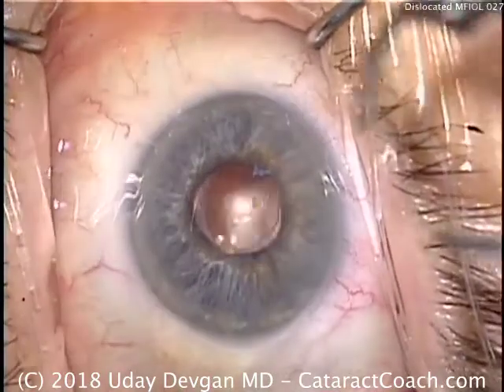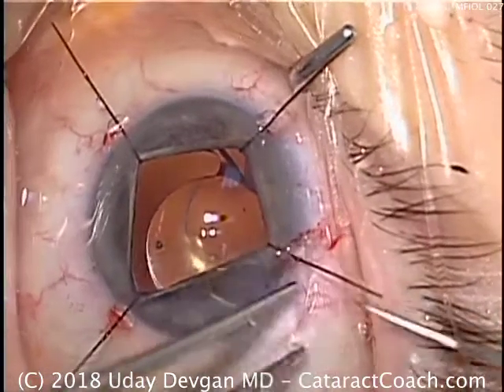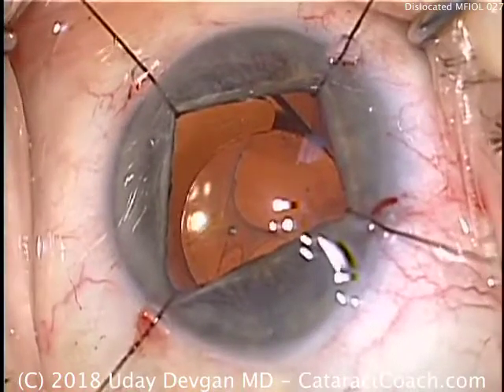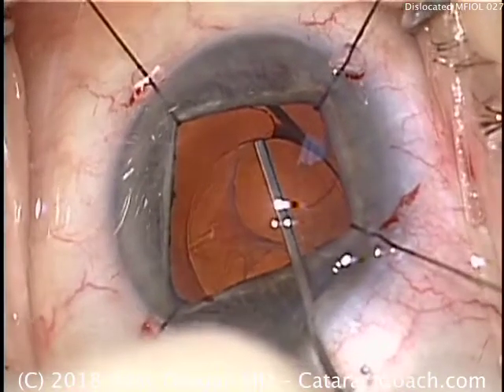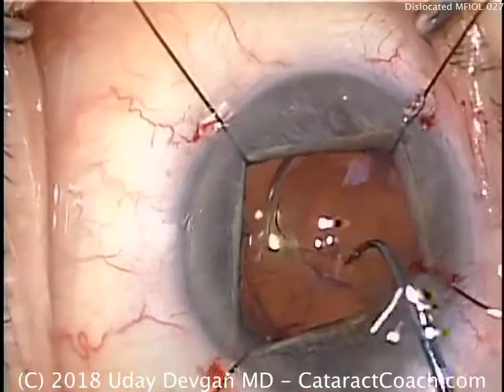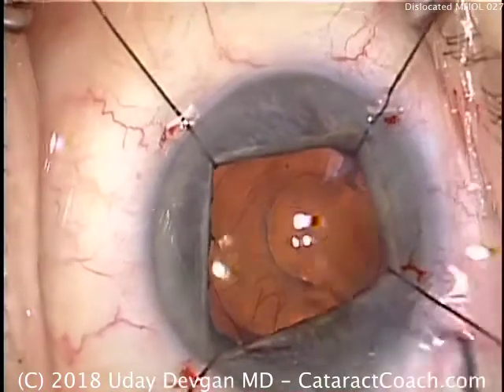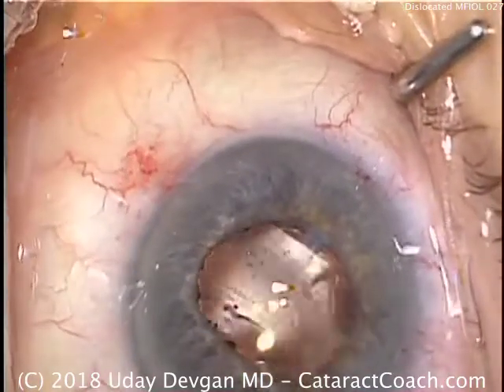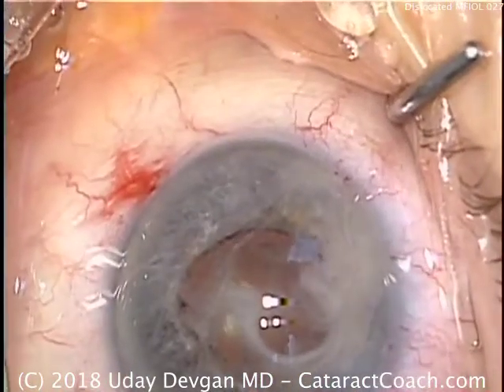Why did this IOL dislocate after cataract surgery? And how can we fix it?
This patient had cataract surgery about 2 months ago with a local ophthalmologist. She did well initially, achieving 20/20 vision with a plano refraction. But then over the course of the past month, the vision has steadily declined to 20/50 with a refraction of -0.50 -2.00 x 120 and monocular diplopia / ghosting. How did we fix this?